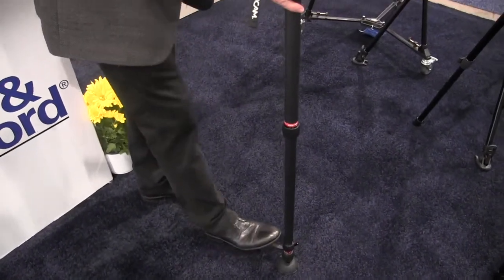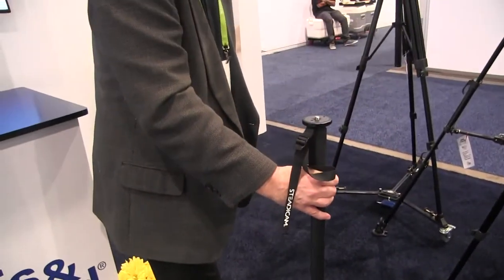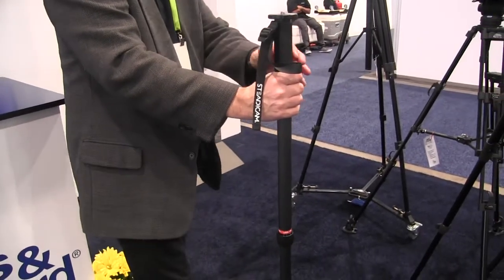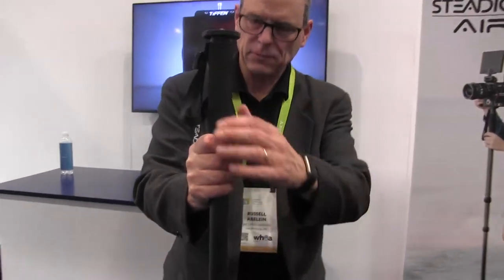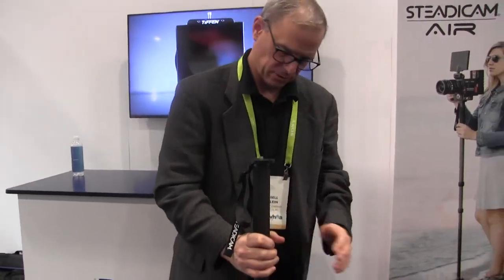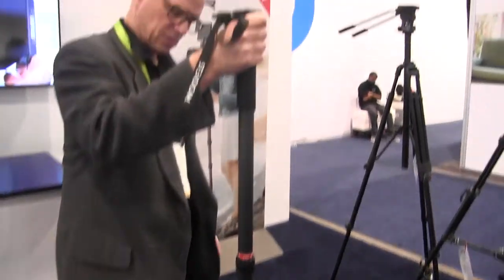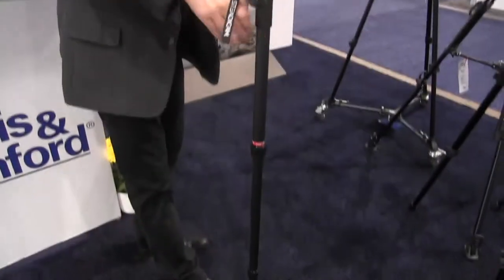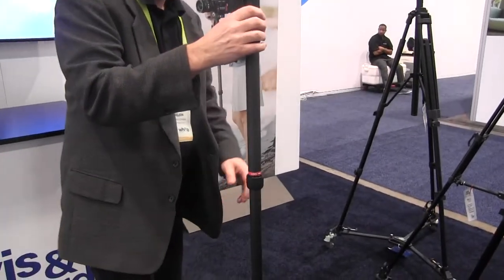Tiffen's SteadiCam Air 25 monopod at NAB '18 for DemoCast Newscraft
At NAB 2018 in April, Tiffen VP Product Management Russ Abelein demonstrates the SteadiCam Air 25 monopod which elongates pneumatically, before or during filming, with no effort or second hand necessary. This is rated to support (and lift) 25 pounds for $599 (retail) and the Air 15 handles up to 15 lbs for between $300-$400.